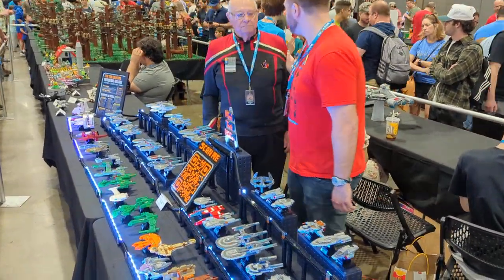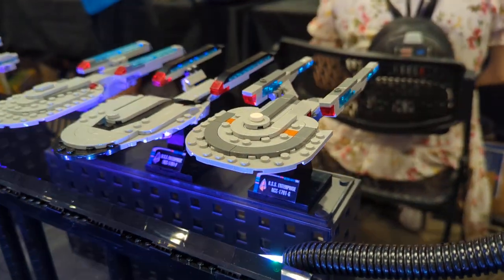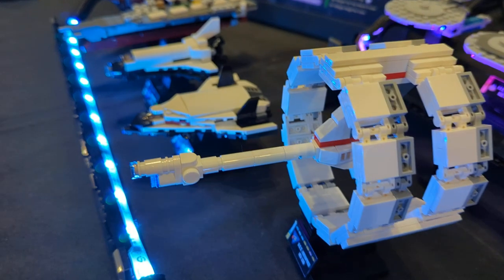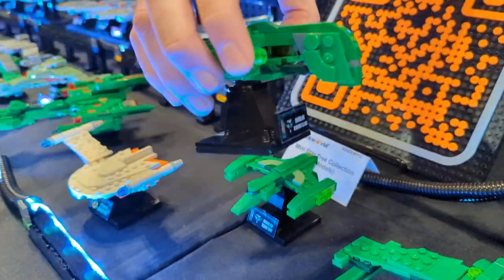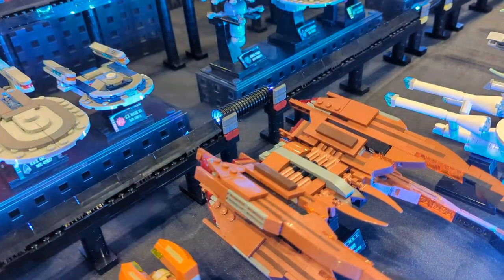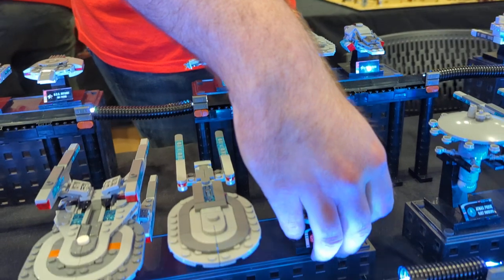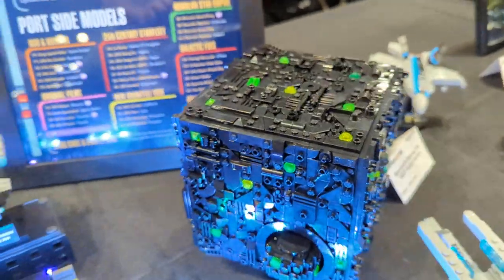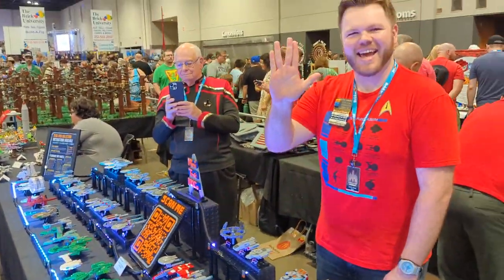Awesome LEGO Mini Star Trek Spaceships!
LEGO Mini Trek MOCs by Chris Ames at Brickworld Chicago 2023